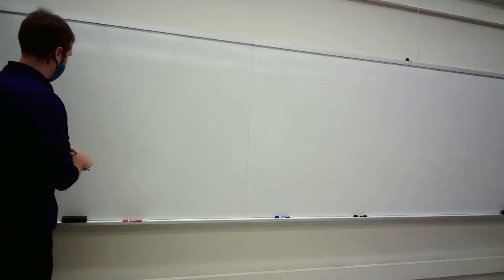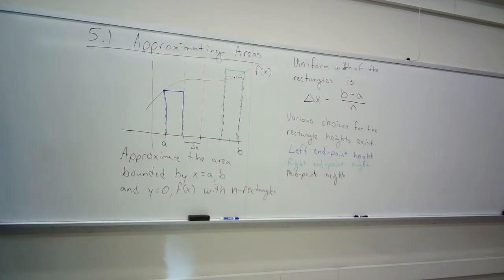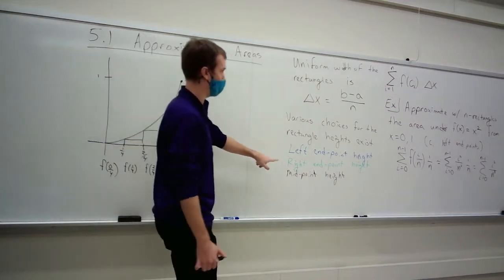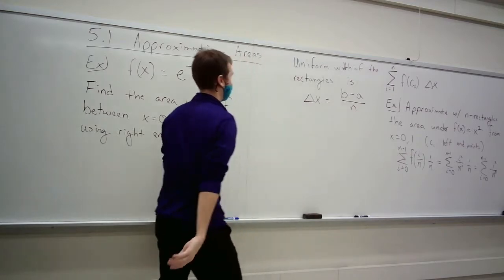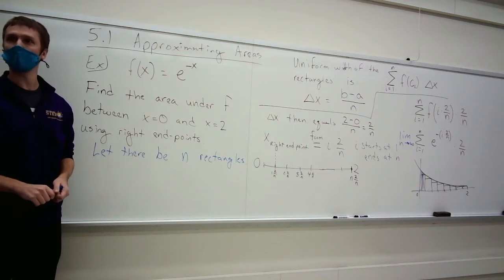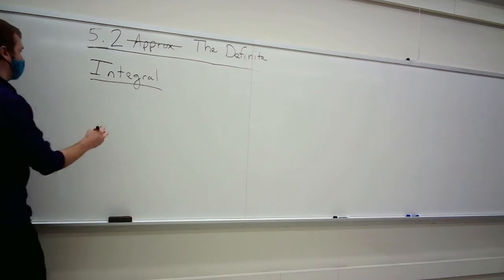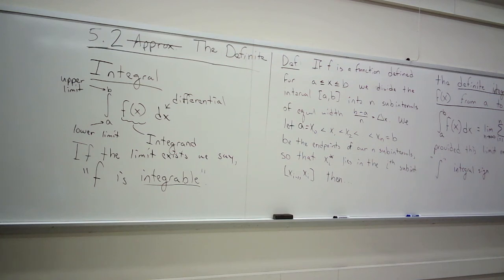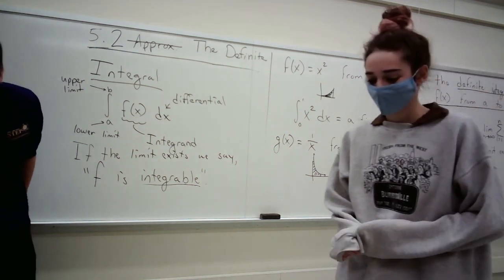AMAT 112 Lecture 5.1 Estimating Area & 5.2 Definite Integral Intro